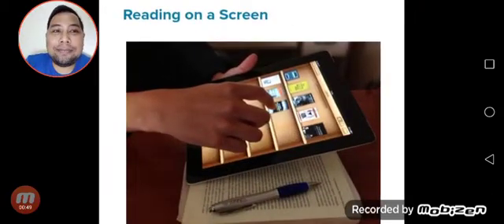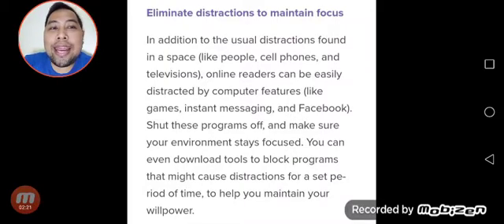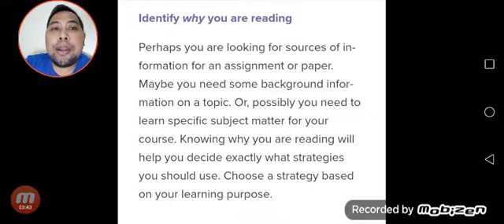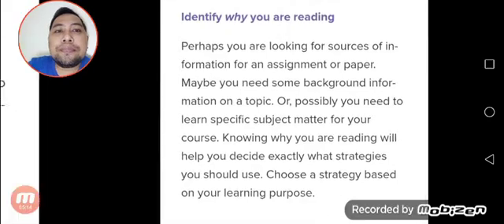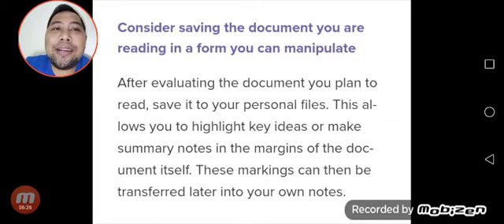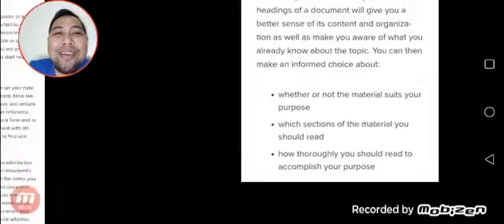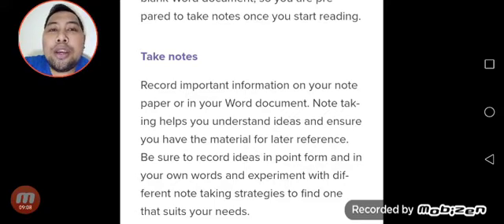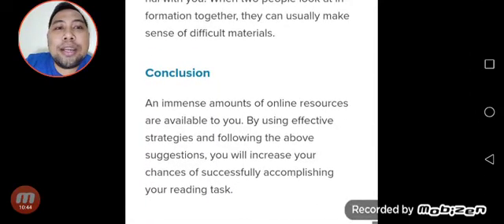DEPED Online Reading Tips